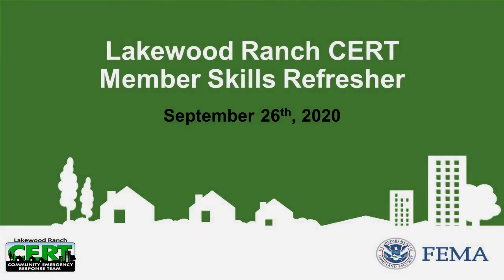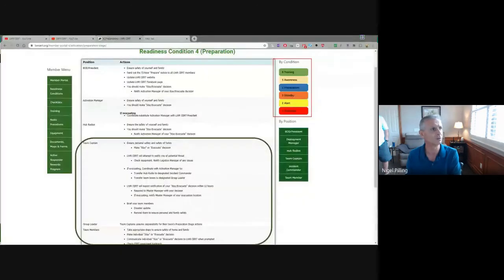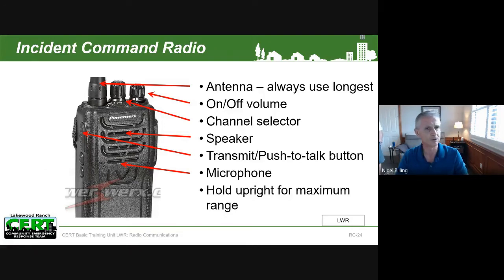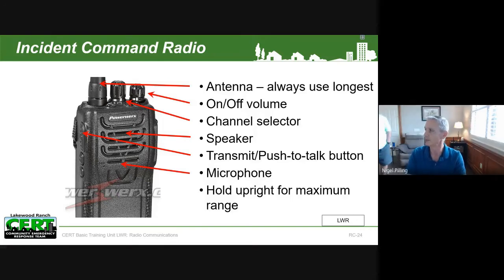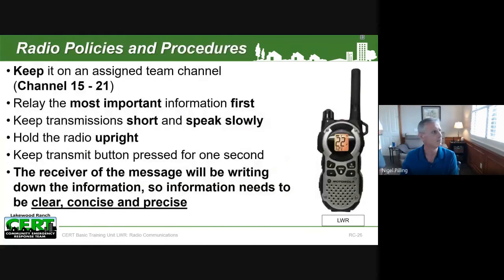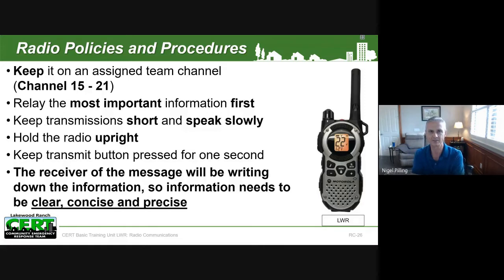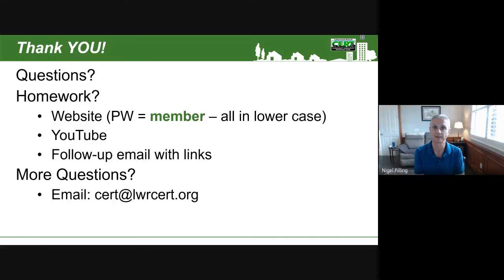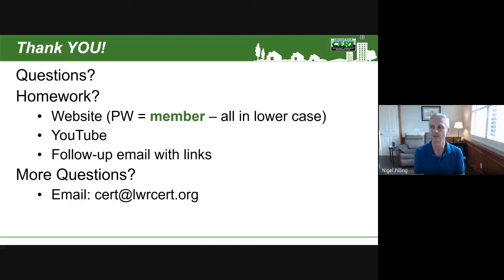Lakewood Ranch CERT Skills Refresher Pt 5 LWR Information Items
This is the final video and it contains information about the CERT Basic Training mateials issued in January, LWR CERT Readiness Conditions, LWR CERT Radios information and our current information about activation.